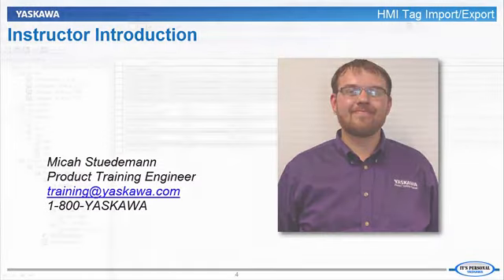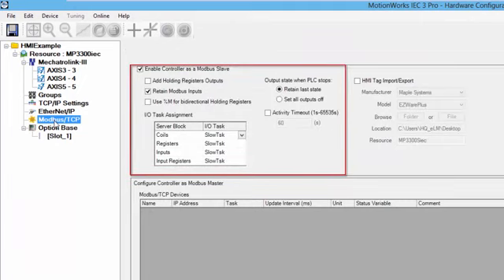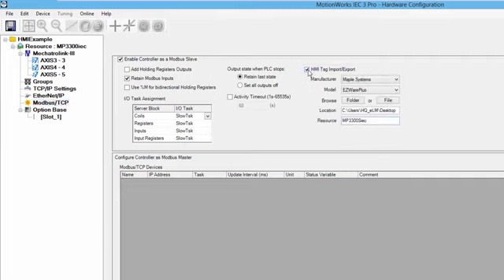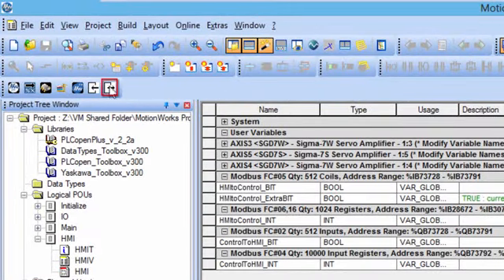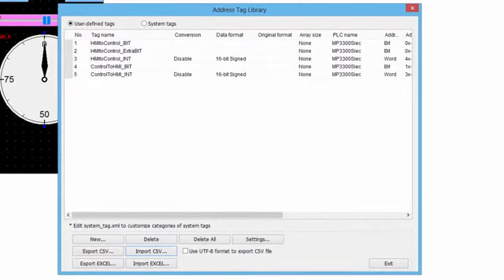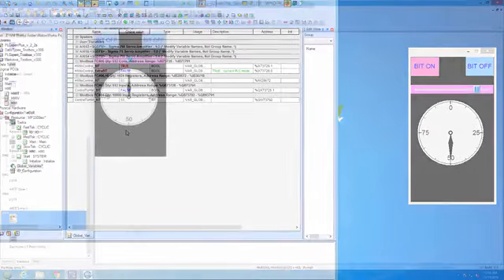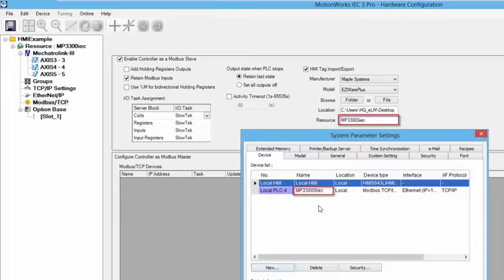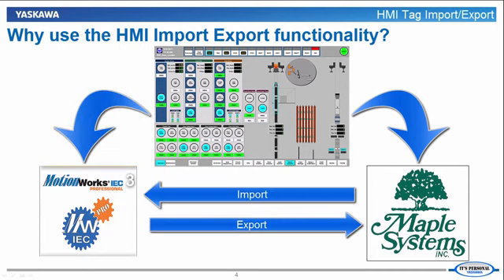MotionWorks IEC 3 HMI Tag ImportExport Whats New with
Come comportarsi nell'utilizzo del Software MotionWorks IEC, per la compilazione delle Tag e nell'importazione ed esportazione.